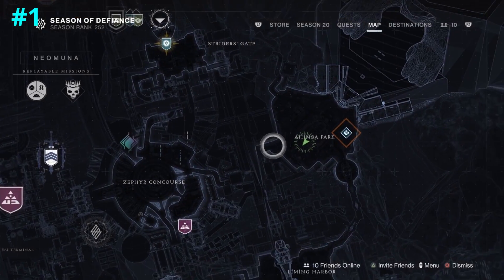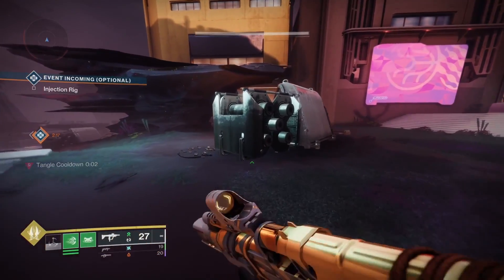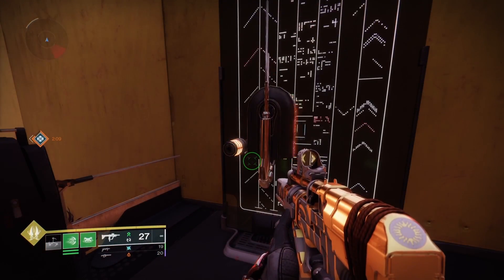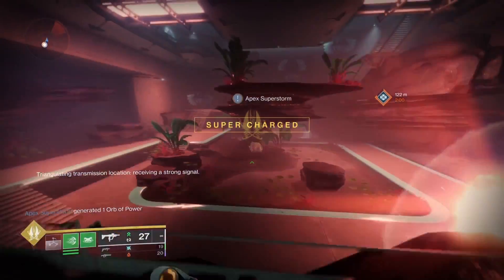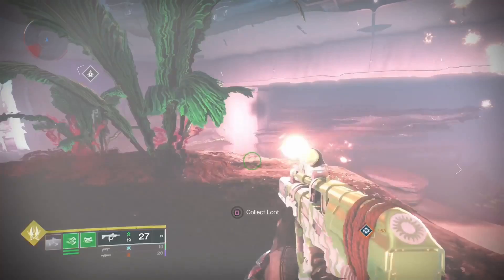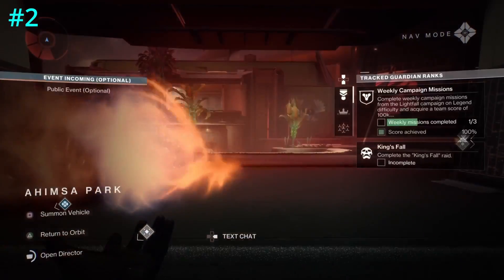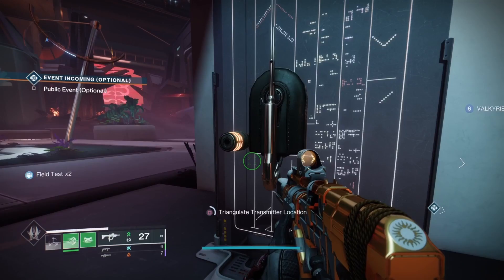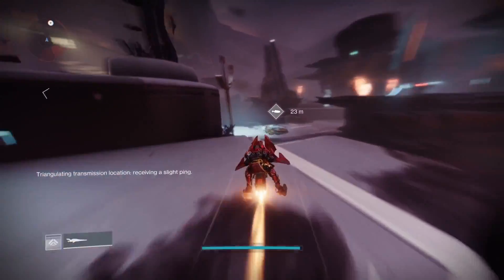Shadow Legion Surveilled Locations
3 locations for the Shadow Legion Surveilled portion of The City and The Mystery Triumph. If there is any interest in the other parts I will upload a video for those. If anyone knows anymore locations leave them in the comments.